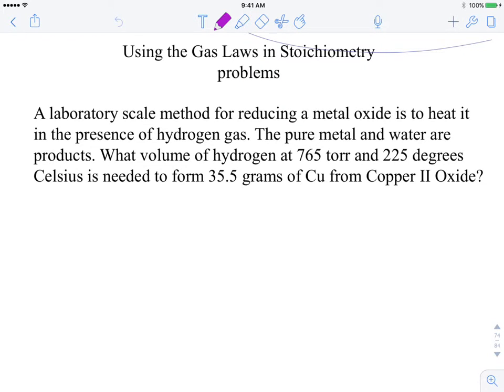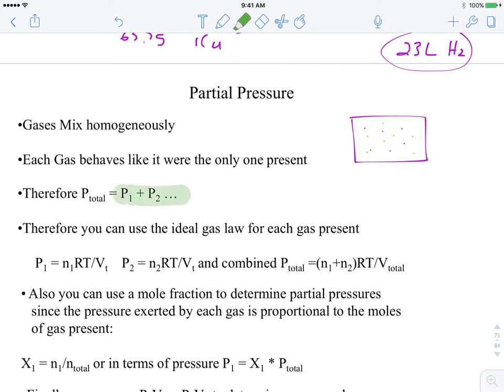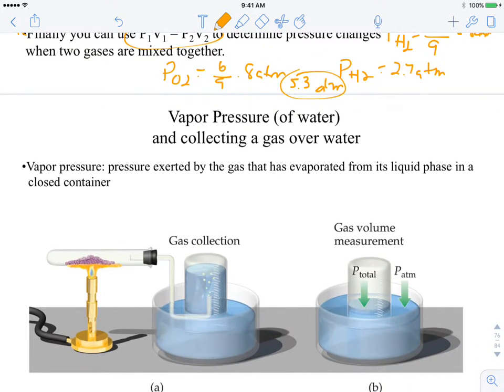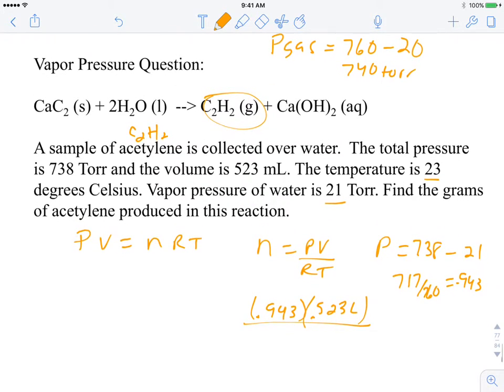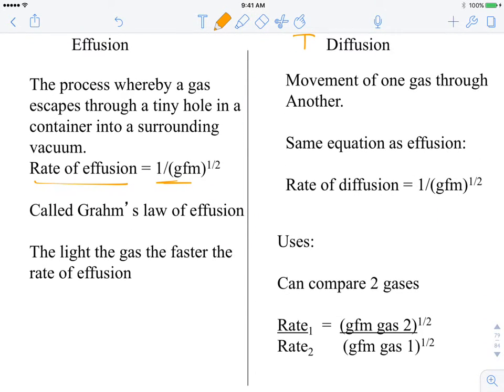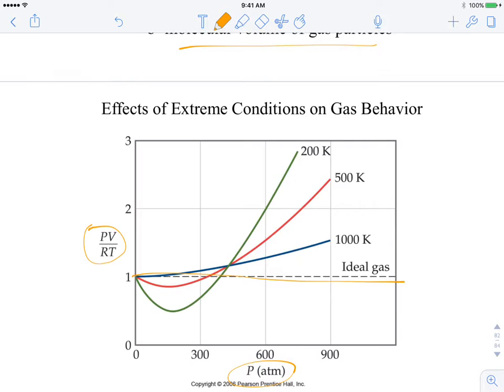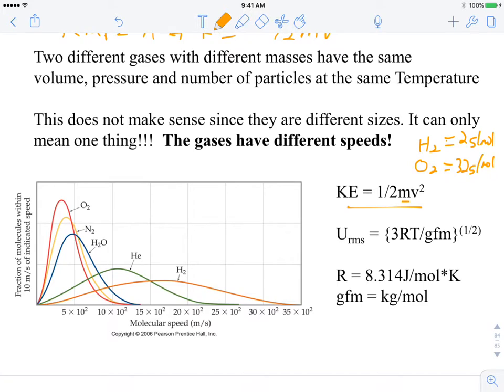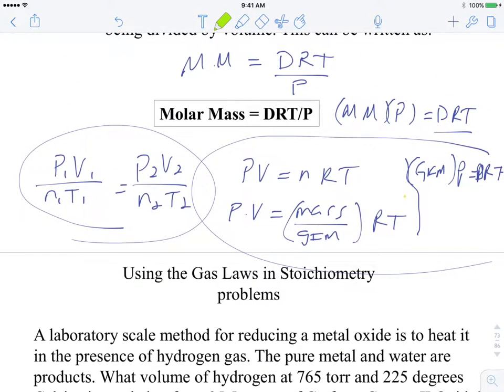NS-IB Unit 02 Stoich-Gases Slides 74-End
Partial Pressure of Gases, Collecting Gases Over Water, KMT, Maxwell Boltzmann Plots, Effusion and Diffusion